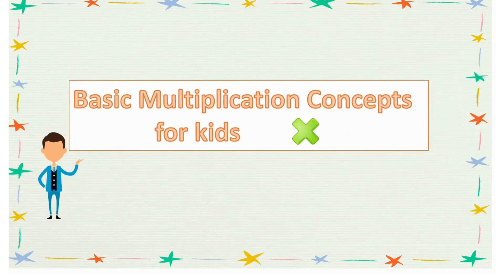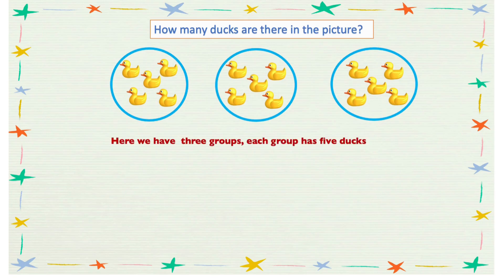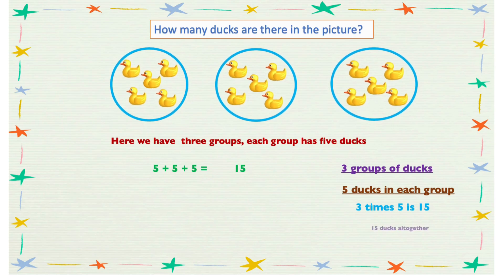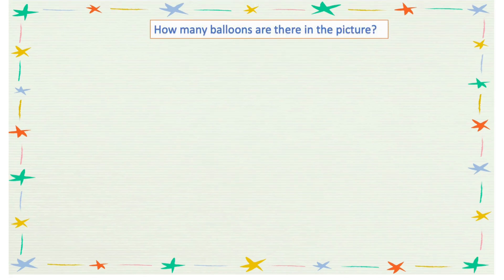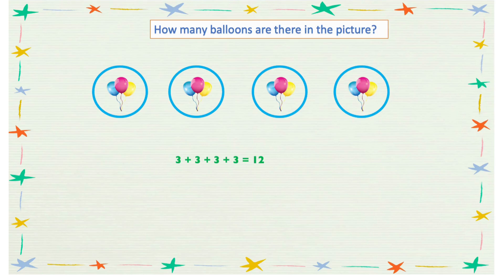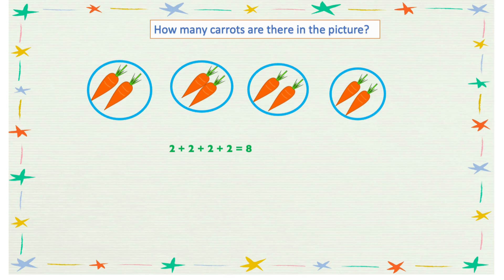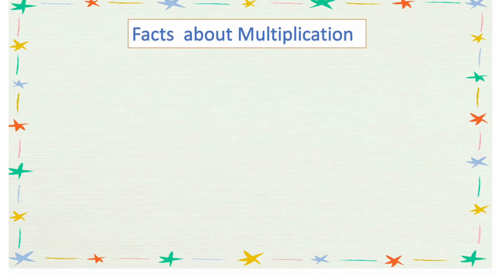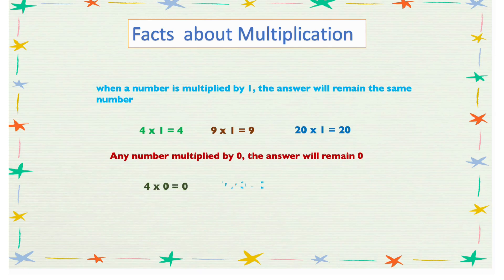Basic Multiplication Concepts for Kids || How to solve Multiplication | Easy video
Basic Multiplication Concepts for Kids || How to solve Multiplication

a href=" on Freepik